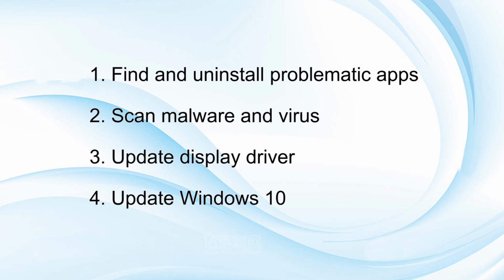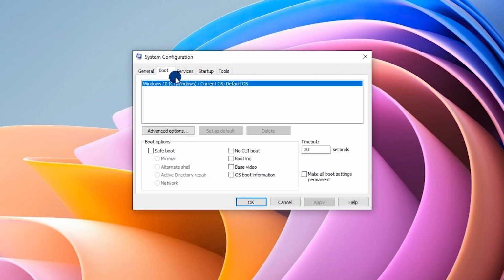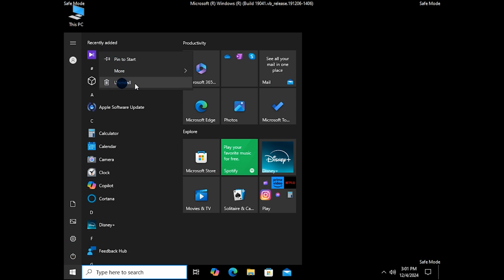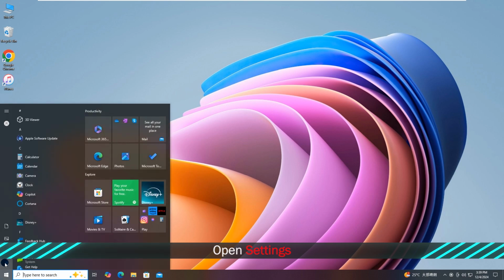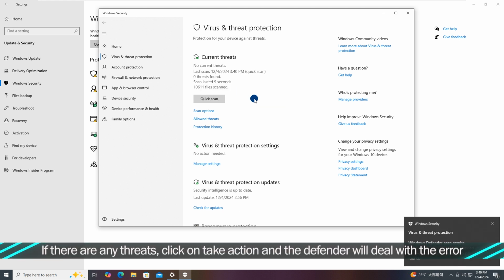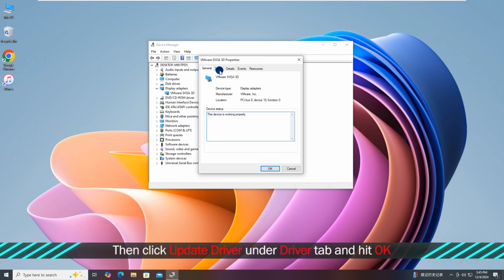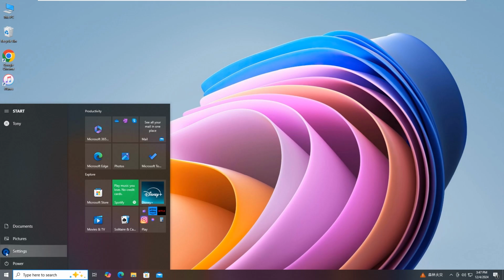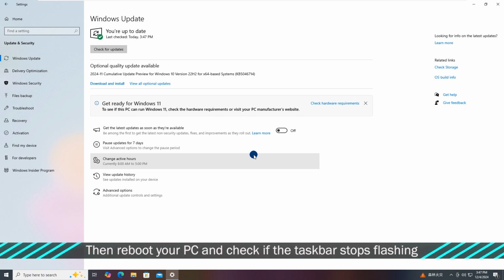I STOPPED My Taskbar Flickering in Windows 10 for GOOD!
Taskbar makes it easier to open and minimize pinned apps and programs. But the flickering taskbar is annoying. If you run into this problem, watch this video to fix it.

Timestamps
00:00 Intro
00:09 Method 1: Find and uninstall problematic apps
01:37 Method 2: Scan malware and virus
02:20 Method 3: Update display driver
03:04 Method 4: Update Windows 10

An overview of the methods
Start from the method 1: Find and uninstall problematic apps.
Firstly, boot Windows in safe mode.
Press Windows logo key and R simultaneously to open Run dialog.
Type "msconfig" and then click OK.
Select Boot.
Click Safe boot option and click OK.
Then restart your PC in safe mode.
If the flickering error disappears.
You need to remove the problematic apps.
Click Windows icon and recently added apps are on the top of the list.
Right-click on the unsafe app and select Uninstall.
Follow the on-screen prompts to complete the uninstallation.
Next, let's see method 2: scan malware and virus.
Open Settings.
Select Update & Security
Select Windows security.
Choose Virus & threat protection.
Click on Quick scan.
Wait until the scan is complete.
If there are any threats, click on take action and the defender will deal with the error.
Now, let's navigate to method 3: Update display driver
Press Windows and X simultaneously and then select Device Manager from the menu.
Expand Display adapters.
Right click on the driver and select Properties.
Then click Update Driver under the Driver tab and hit OK.
Reboot your PC and check if the taskbar stops flashing.
Finally, let's look at method 4: Update Windows 10.
Every time you update Windows, some bugs are fixed, so if the above methods don't work, try this.
Open Settings.
Select Update & Security.
Select Windows Update.
Choose Check for updates.
Then, reboot your PC and check if the taskbar stops flashing.